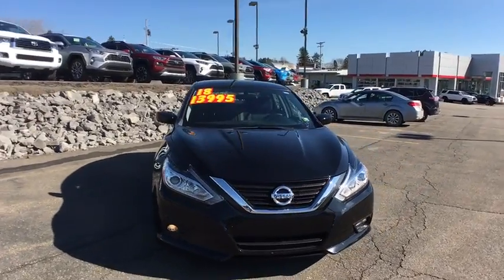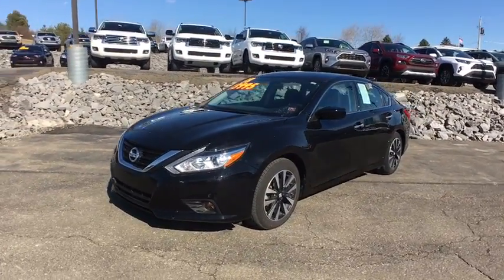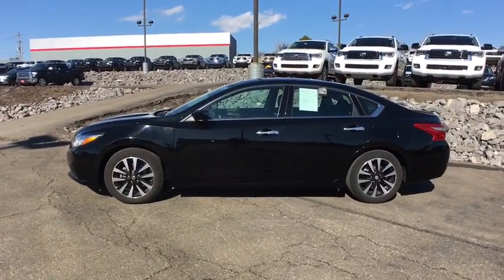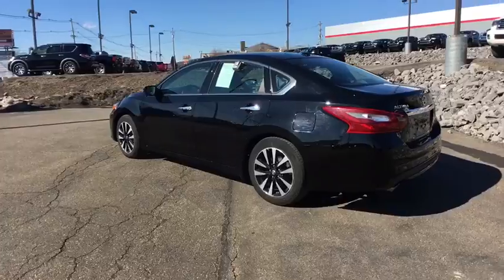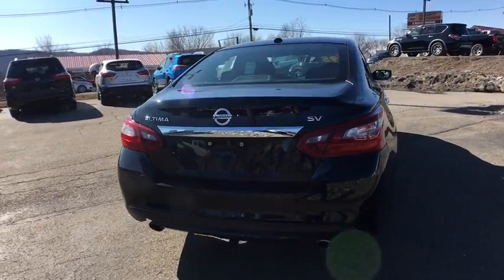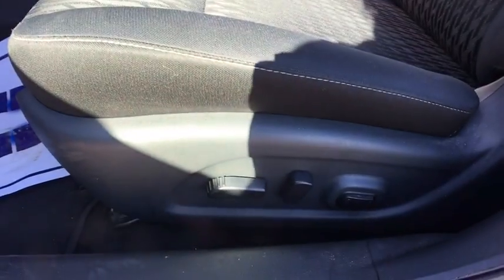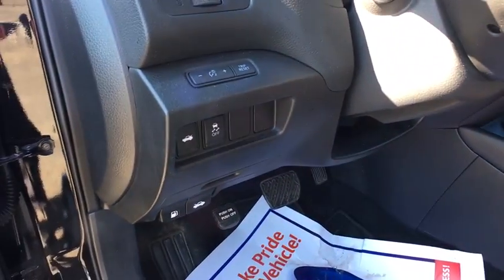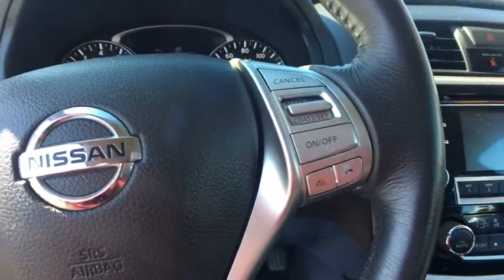2018 Nissan Altima Sayre, PA, Binghamton, Ithaca, NY, Scranton, PA, Endicott, NY TCP6379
Super Black U 2018 Nissan Altima available in Sayre, Pennsylvania at Williams Toyota Sayre. Servicing the Binghamton, Ithaca, NY, Scranton, PA, Endicott, NY area.

Recent Arrival! Priced below KBB Fair Purchase Price! This 2018 Nissan Altima 2.5 SV in Super Black features: CARFAX One-Owner. Clean CARFAX. FWD CVT with Xtronic 2.5L 4-Cylinder DOHC 16Vbrbr27/38 City/Highway MPGbrbrbrSee the rest of our inventory at WILLIAMSTOYOTA.COM.